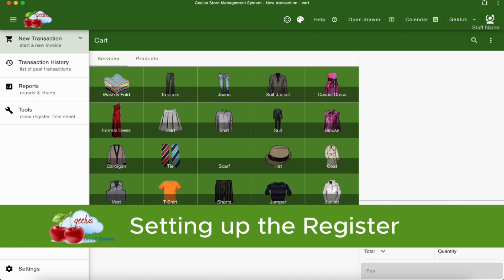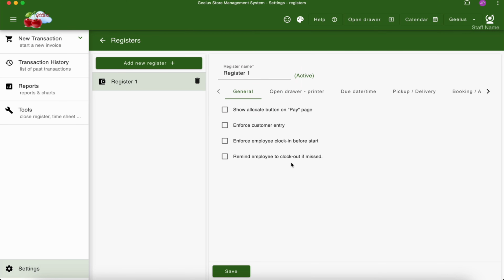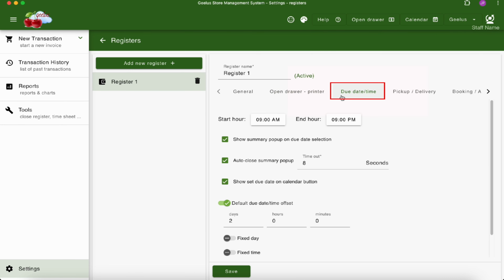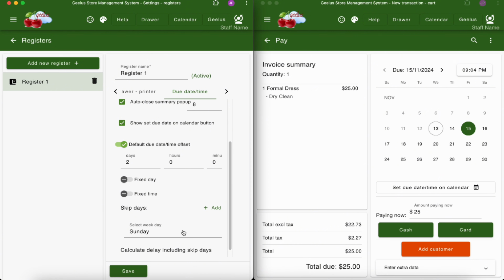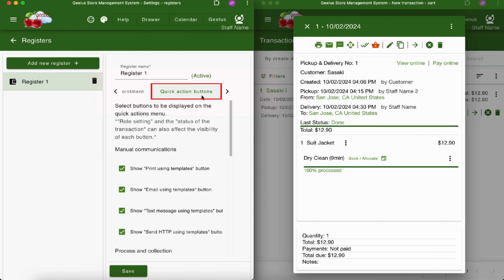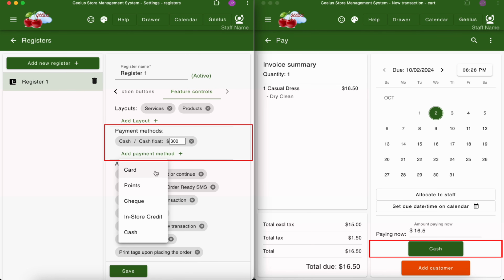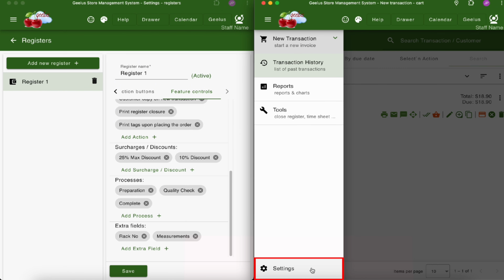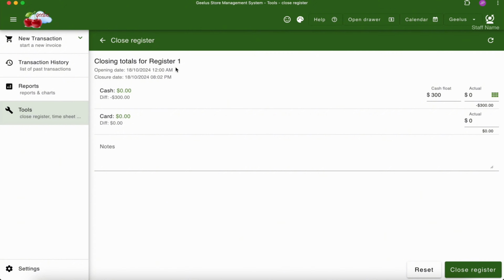Setting up the Register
Setting up the Register: A Step-by-Step Guide to Optimizing Your Store

Register is a physical device, like a computer, iPad, or mobile phone which is connected to your printer and cash drawer. Think of it as the central hub that connects and controls all your settings and services.

In this guide, you'll learn how to set up your Register efficiently, with step-by-step instructions on configuring your store to ensure a smooth and optimized setup.